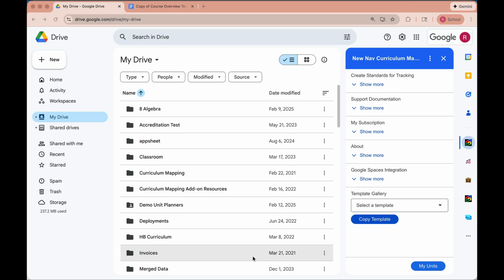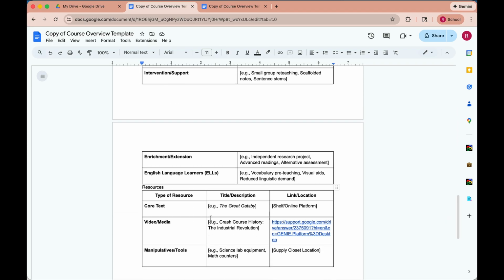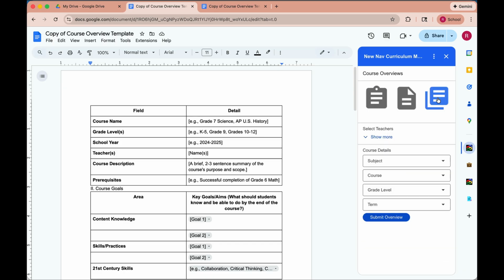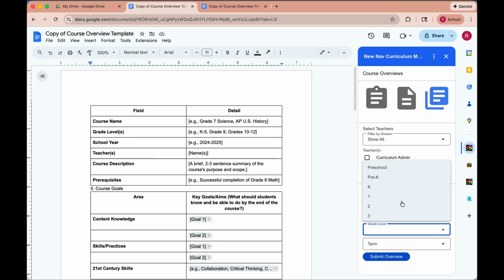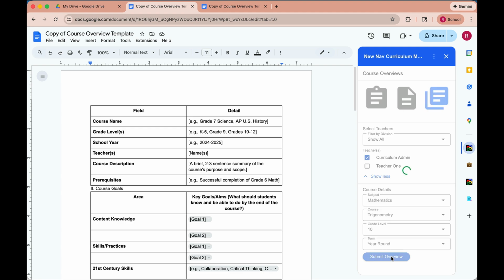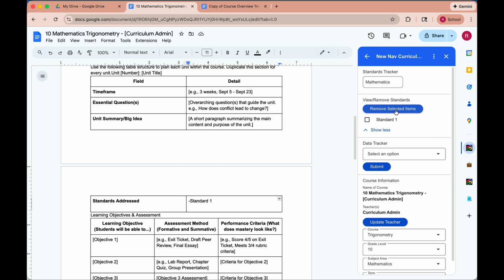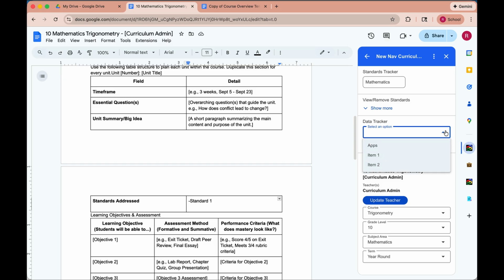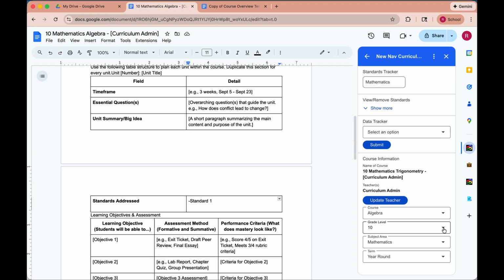Episode 17: A deep dive into the newly added Course Overviews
A walkthrough of the Course Overview feature of Curriculum Mapping with Google Workspace.